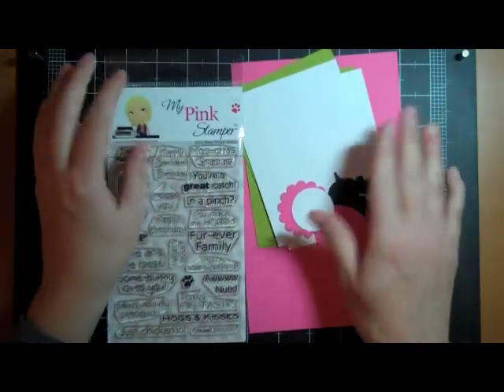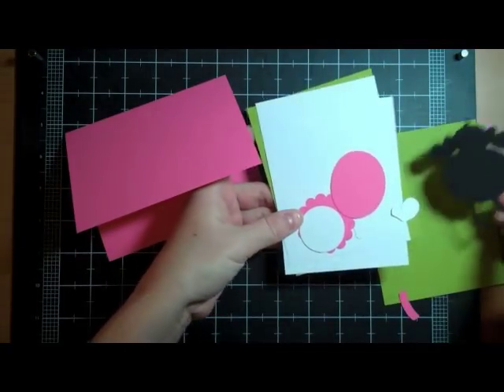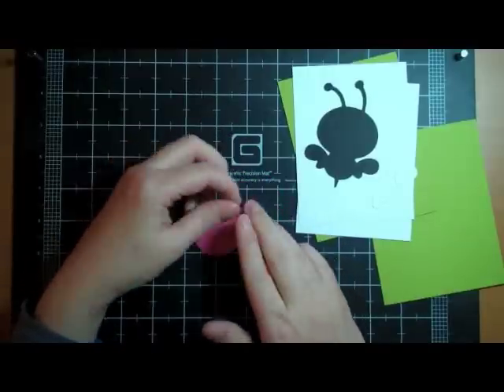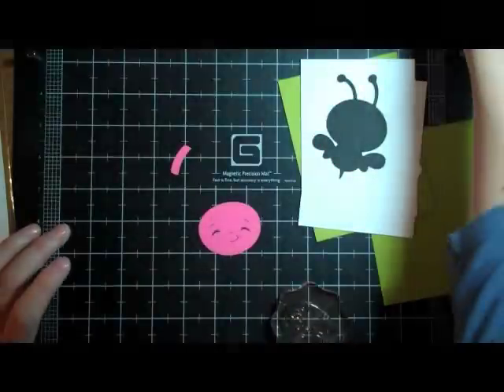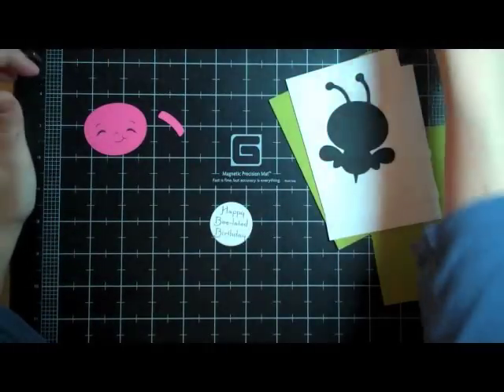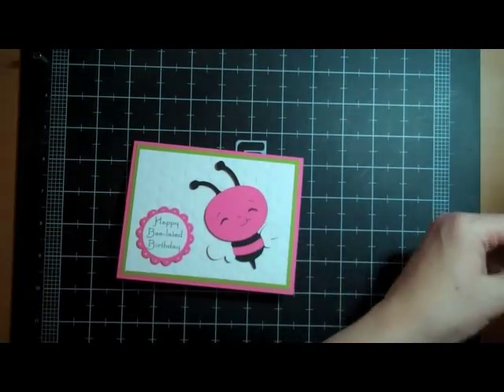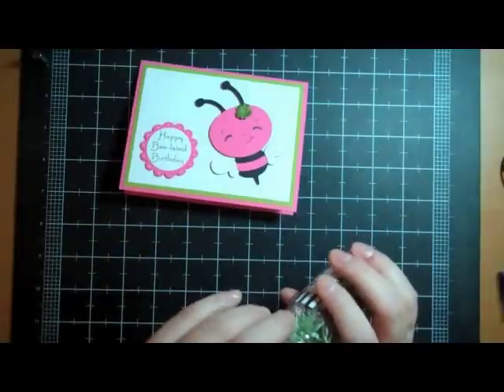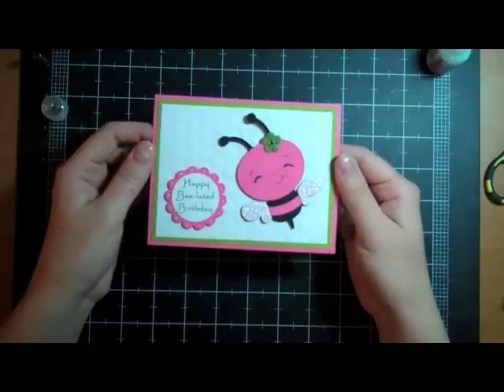Episode 30: Happy Bee-lated Birthday!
This card was made using My Pink Stampers Even More Punny-licious stamp set and the Create a Critter Cricut cartridge.

Pam
Simply-Pam.blogspot.com